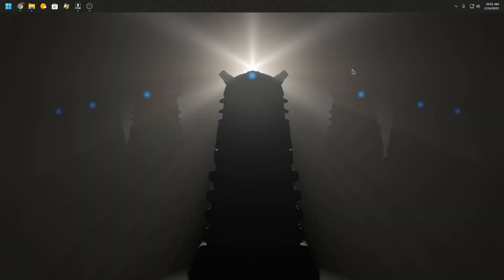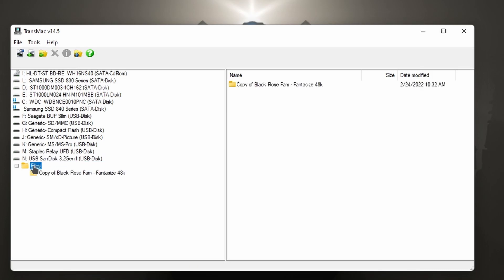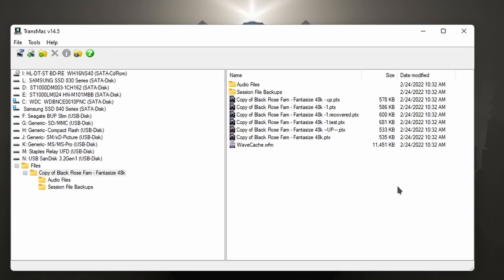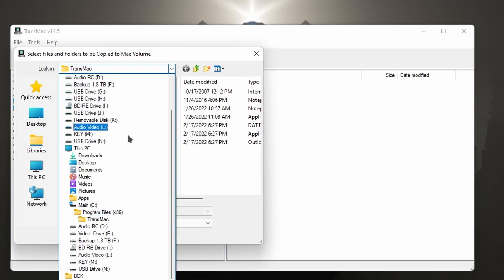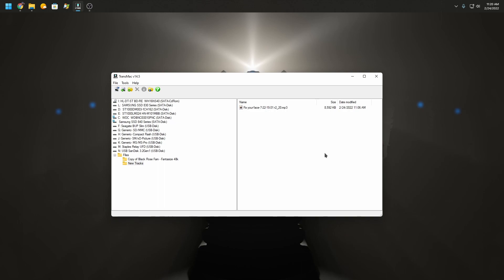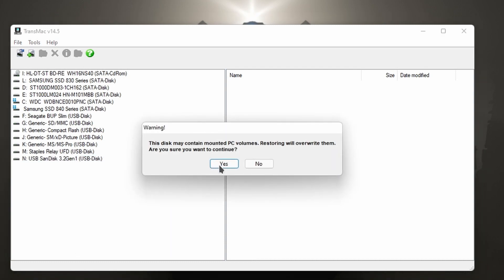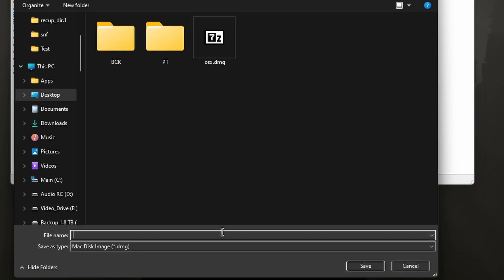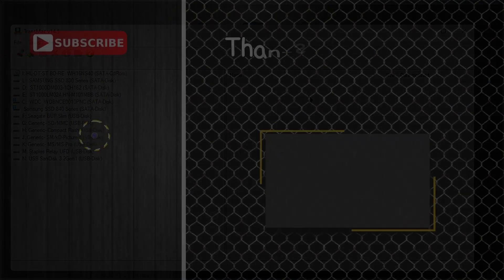How to Read and Write Mac Drive on Windows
TransMac
Apple File System (APFS) volume read support.
Open Mac APFS/HFS/HFS+ format disk drives, flash drives, CD/DVD/Blu-ray media, HD floppies, dmg, dmgpart, sparsebundle and sparseimage files.
Copy files to Mac HFS+ disks and dmg images.
Format as HFS+ for Mac .
Save and restore images of disks and flash drives.
Create, compress, expand and split dmg files.
Built in burner functionality to burn ISO and dmg files directly to CD/DVD/Blu-Ray.
Read Mac multisession and hybrid CDs.

0:00 TransMac
2:46 Thank you.

TransMac
TransMac
TransMac
TransMac
TransMac
TransMac
TransMac
TransMac
TransMac
TransMac
TransMac
TransMac
TransMac
TransMac
TransMac
TransMac
TransMac
TransMac
TransMac
TransMac
TransMac
TransMac